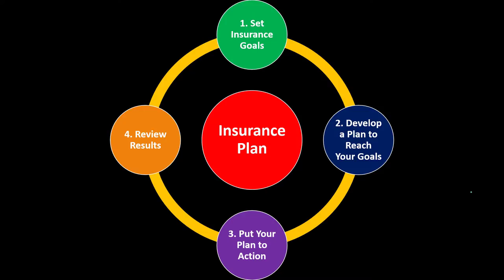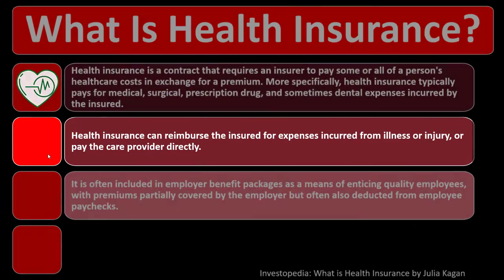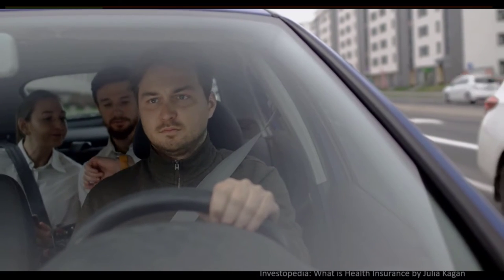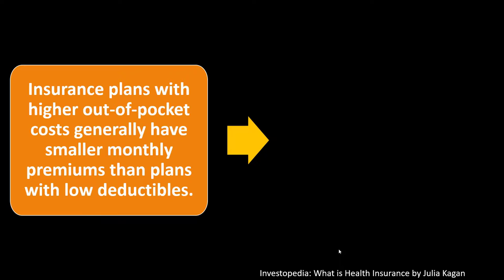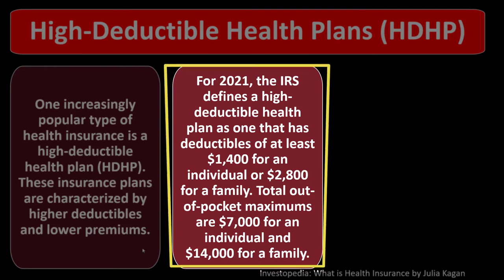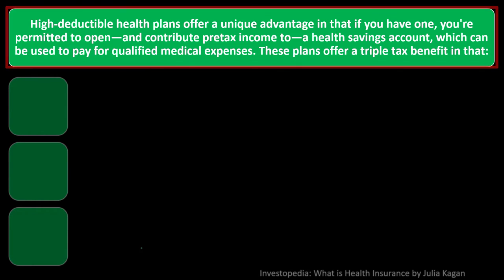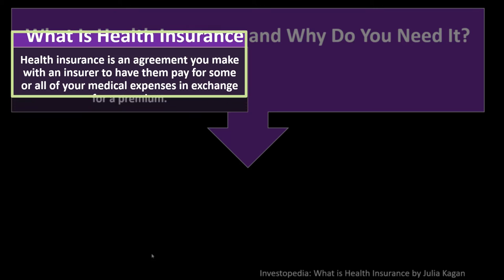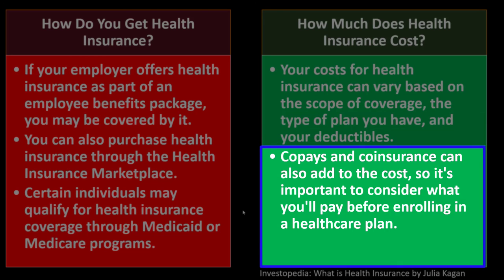Health Insurance Overview 9020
Health Insurance Overview
Personal Finance